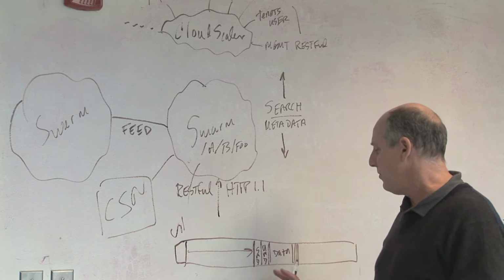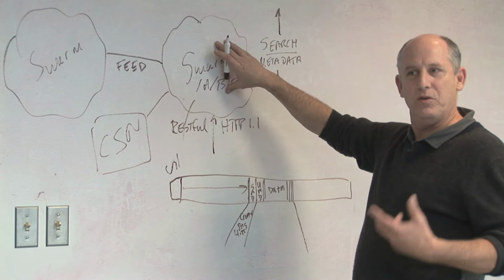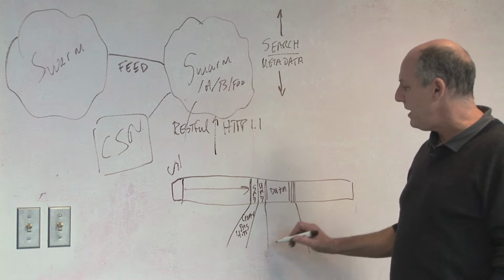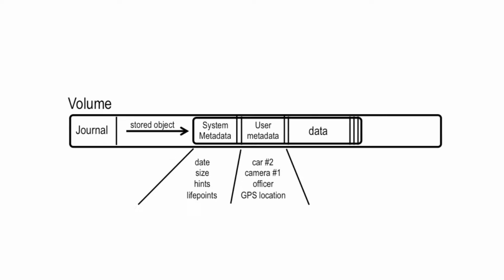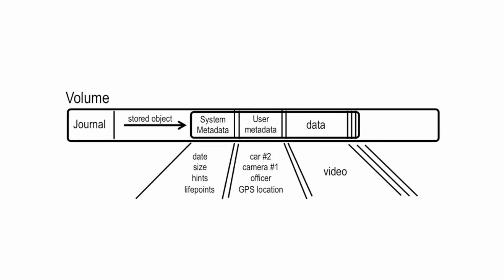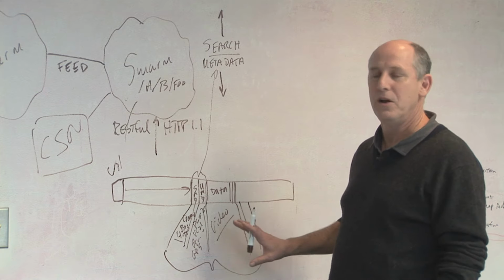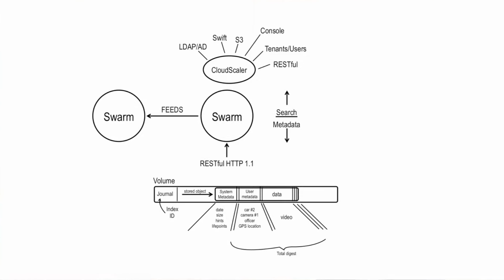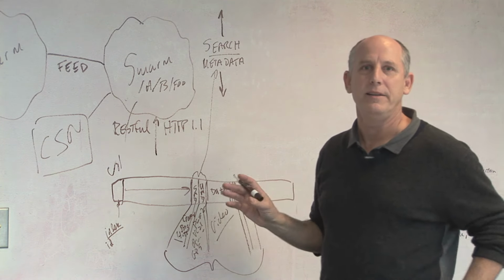Caringo Chalk Talk with Jonathan Ring Part 2